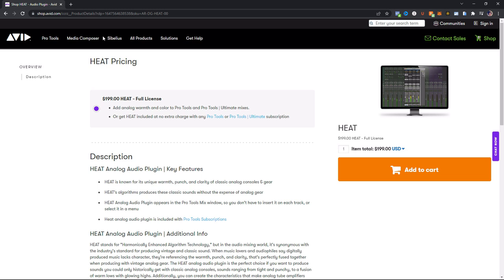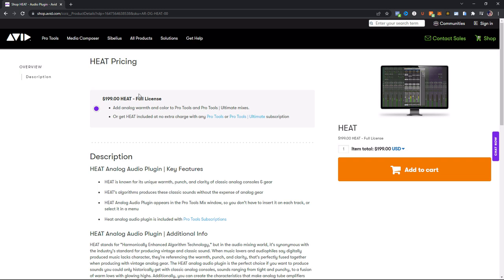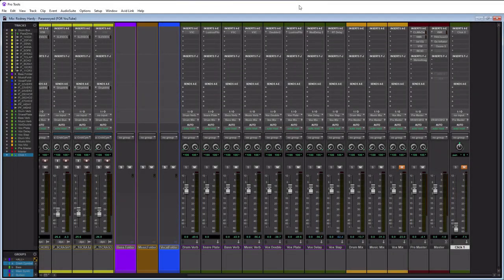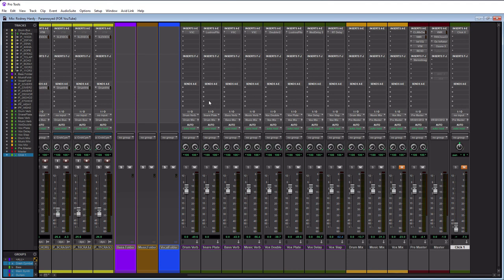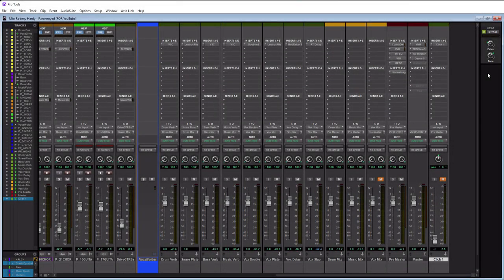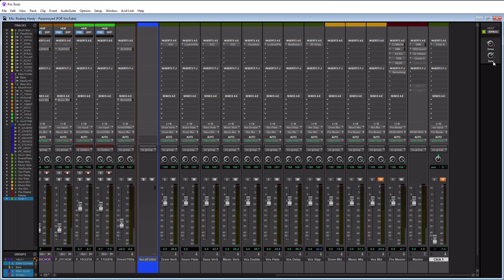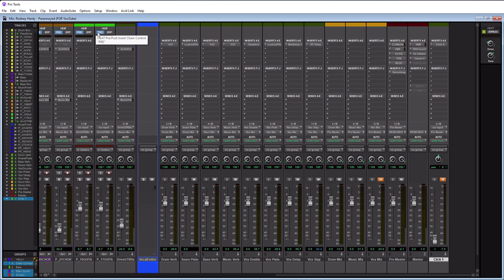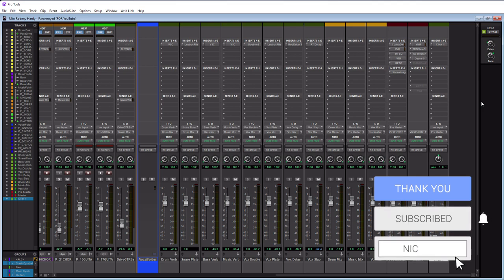Pro Tools Heat Tutorial | Analog Emulation At Its Finest?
In this video, I will be discussing everything about Pro Tools Heat. Heat is a plugin strictly available to Pro Tools that provides console style analog emulation. It comes with all Pro Tools subscriptions but can be purchased as an add-on if you bought Pro Tools outright. In this tutorial, I will teach you what Heat can do for your music, how to use it, and let you hear what it sounds like in a mix. As always, if you have any questions please leave a message in the comment section below.

00:00 | Introduction
02:49 | How To Enable Heat In Pro Tools
05:05 | How To Use Pro Tools Heat
08:03 | Pro Tools Heat Tape
09:00 | Pro Tools Heat Tube
09:59 | Pro Tools Heat Tape Vs Tube
10:56 | Final Thoughts

MAKE YOUR STUDIO SOUND AMAZING❗❗❗